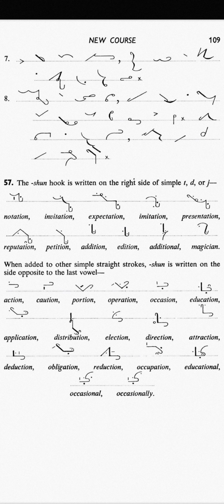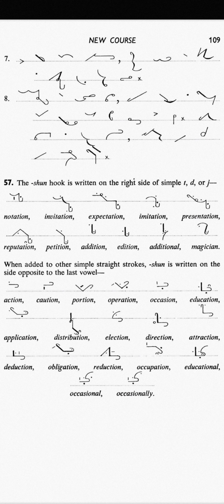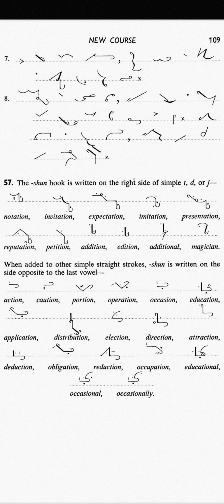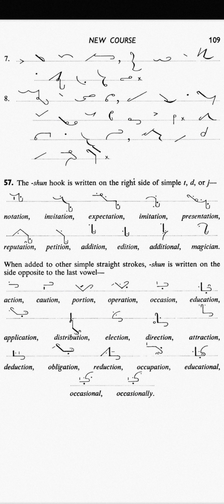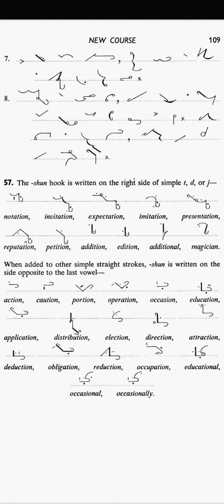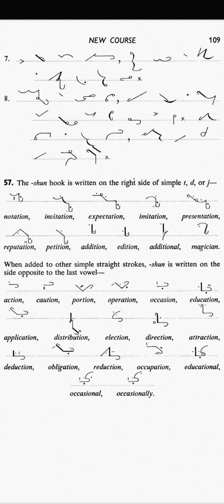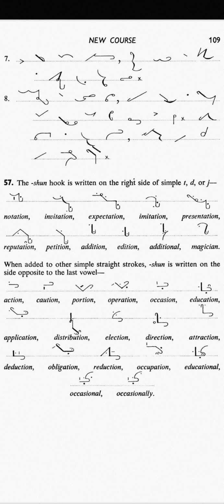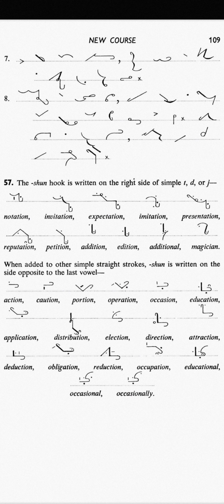Ch-13 -Shun Hook with straight strokes // Sir Isaac Pitman // New Era Shorthand (New Course)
Ch-13 -Shun Hook with straight strokes

Link of book👇

00:00 Chapter 13
00:16 (57) -Shun hook with simple t, d, or j
03:55 -Shun hook with other simple straight strokes